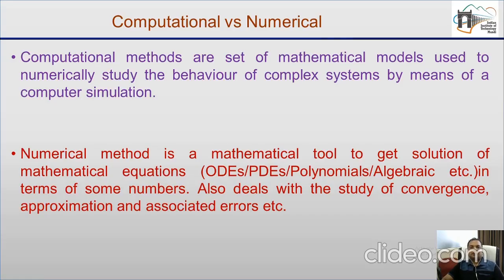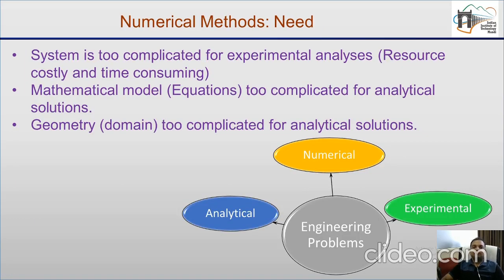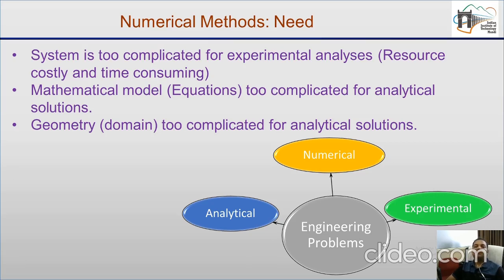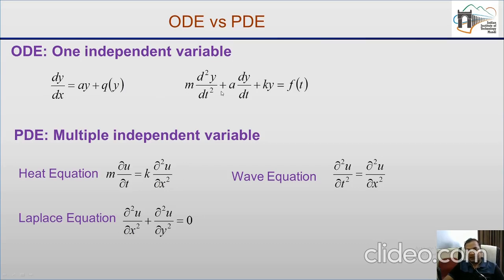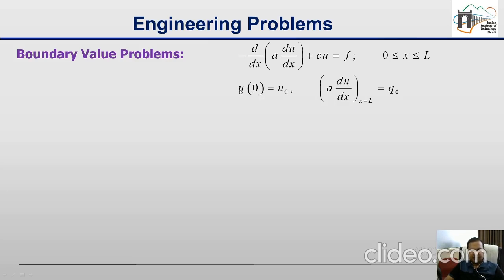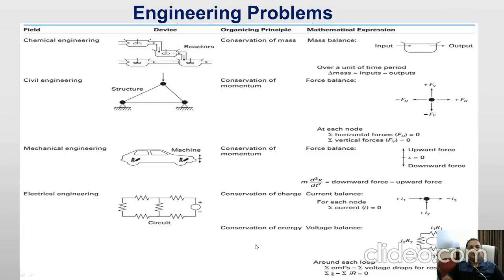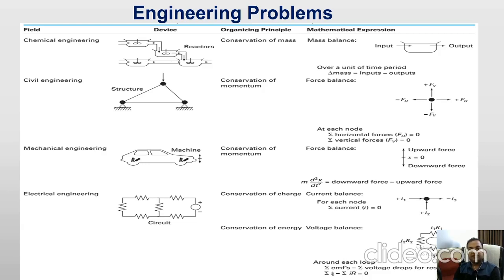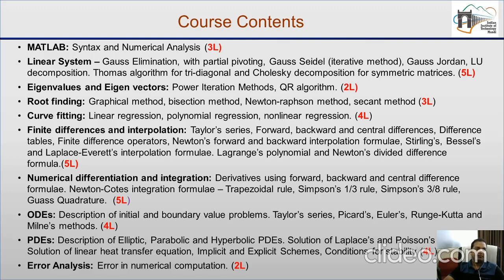Course Information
Numerical Methods for Engineering Computation (ME 504)